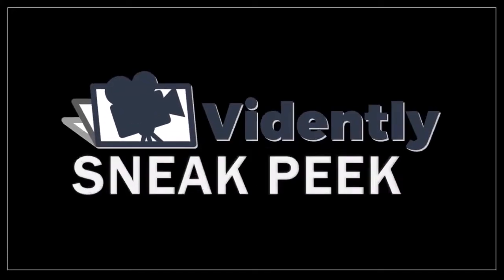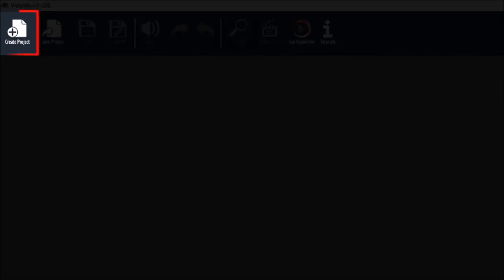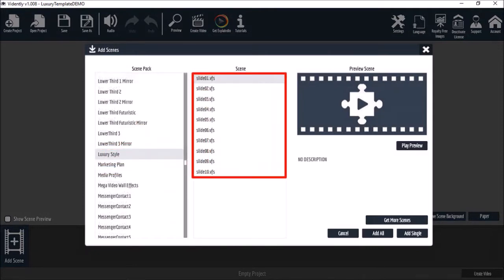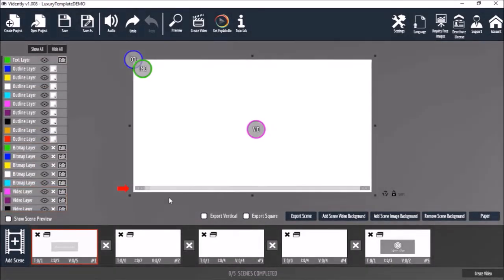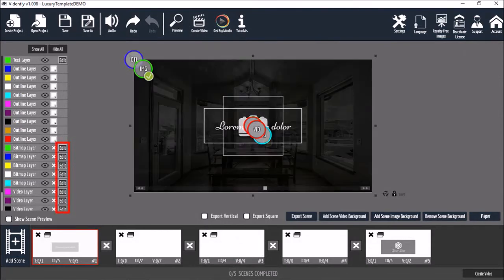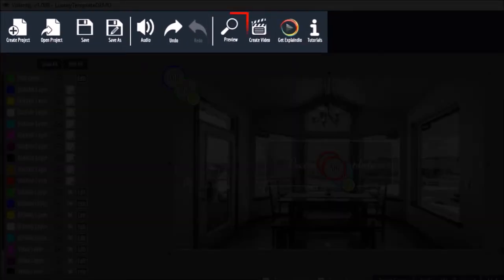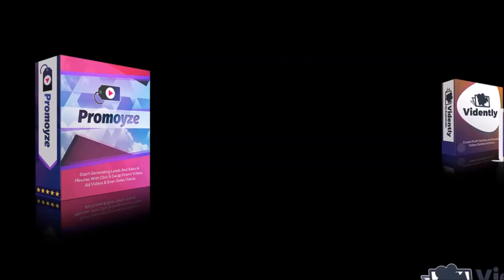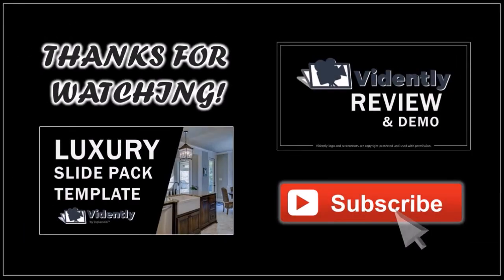Vidently Sneak Peek | Video Creation Software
This is a Vidently Sneak Peek video in which I give you a quick tour and cover some of the key features and functionality of this new desktop video creation software. With Vidently you can create videos fast and easily using professionally-designed pre-made video templates.

In order to create videos in Vidently: (1) you create a video project; (2) add scenes to the timeline; (3) customize the scenes by editing the hotpots; (4) preview your video project; (5) and render an MP4 video. You can also create vertical and square videos in Vidently.

With the front-end product of this video creator, you get 200 pre-made scene templates that can be fully-customized. If you purchased Promoyze in August 2017, you may find Vidently quite similar. However, in Vidently, you have much more flexibility to create and customize your videos.

One of the major differences between Vidently and Promoyze is that you can mix and match slides from different templates into one video project. In this video, I demo the Luxury Style video template and create a sharp-looking video just by adding images and changing text.

This is just a brief video giving you a sneak peek into Vidently. However, check my other more in-depth review and demo videos to learn the full potential of Vidently video creator. Check the links below to buy Vidently as well as check my other tutorials to learn more.

Vidently launches on July 10, 2018 and will be available at a deeply discounted price. With the commercial license, you can create videos for yourself and your business, as well as video to sell to your clients.

NOTE: Some of the scene templates used in this video may include scenes from the Vidently monthly template club.

CREDITS: Vidently, Promoyze and Explaindio logos and screenshots are copyright protected, used with permission | Commercial rights to use video backgrounds, images, graphics and animations | Microsoft, Windows, and the Windows logo are trademarks, or registered trademarks of Microsoft Corporation in the United States and/or other countries | Other names may be trademarks of their respective owners.